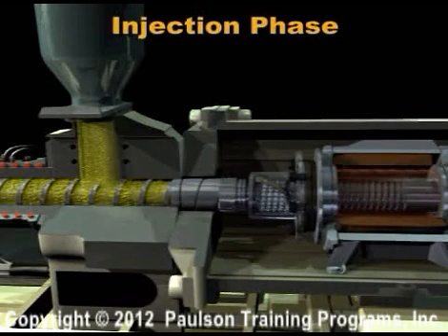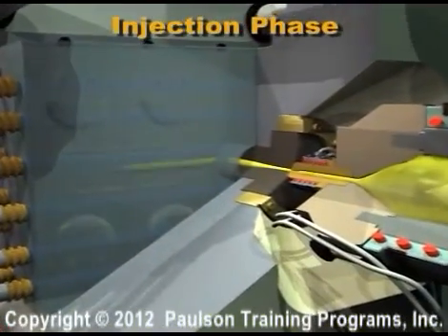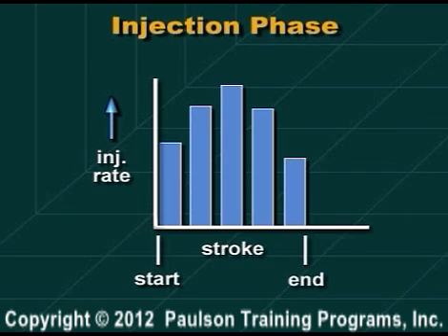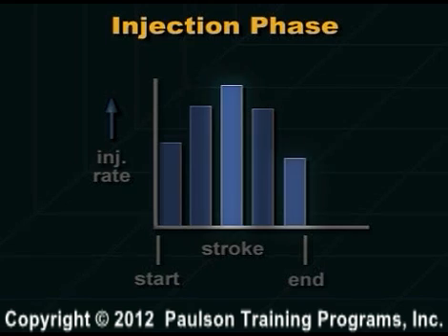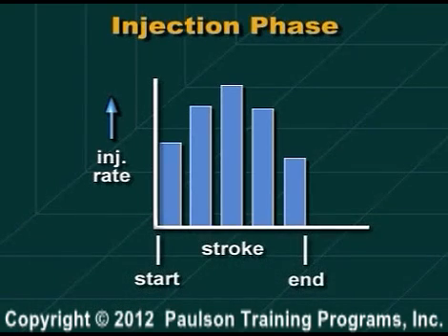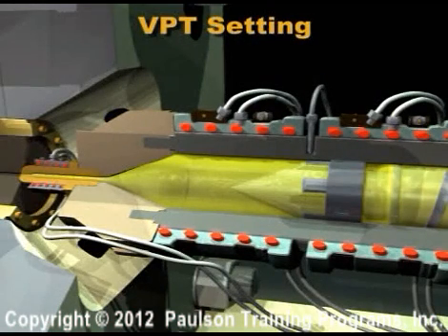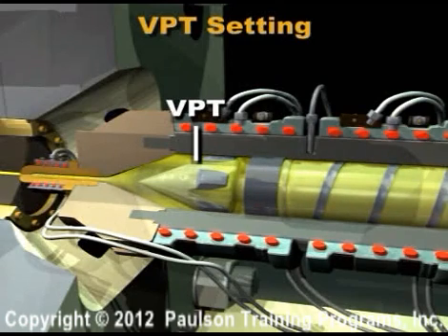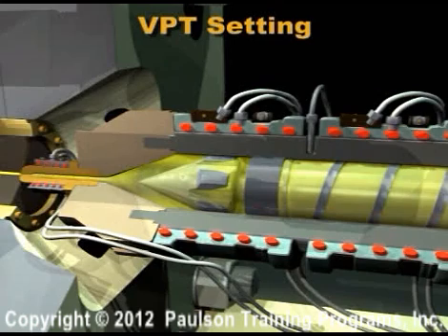Electric Injection Molding Machines - Paulson Training -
Electric molding machines now account for over 50% of new machine sales. There are several reasons for their popularity; more precise control, lower electricity consumption and potentially faster cycles are among the reasons. But along with these and other advantages are potential problems. These machines require an understanding of this new technology by the operating personnel to gain the benefits and avoid very expensive mistakes. In short, they require more knowledgeable personnel at all levels.

Now available, Paulson offers a new three-lesson Electric Injection Molding Machine course. This new course integrates into the Paulson 15 lesson Practical Injection Molding training course. Molders who already have the 15 lesson course and are interested in Electric molding machines will want to integrate this new course into their training program. Others may just want to start out with just the All-Electric course. For a limited time, those customers who buy the complete Practical Injection Molding course, Paulson will include the Electric Molding Machine course at no extra cost.